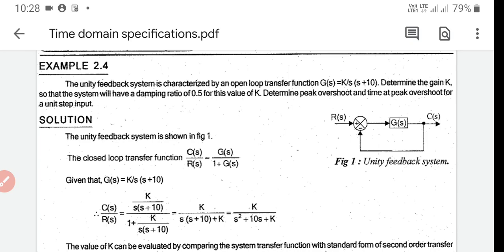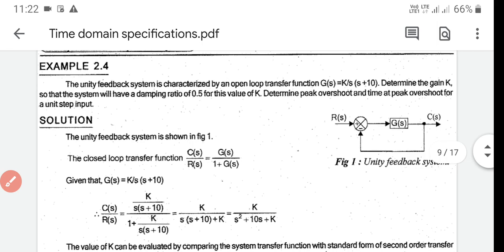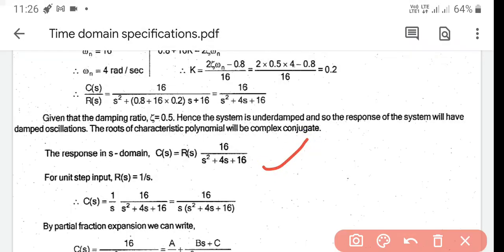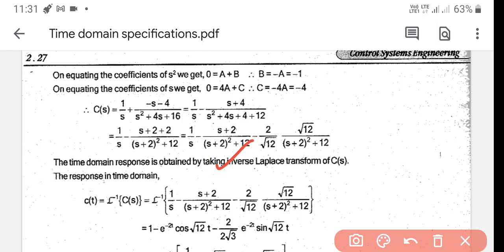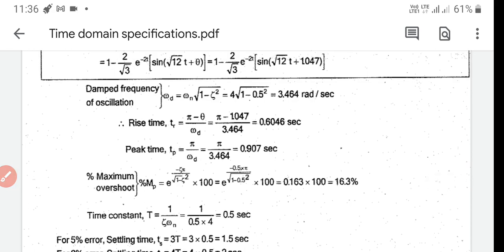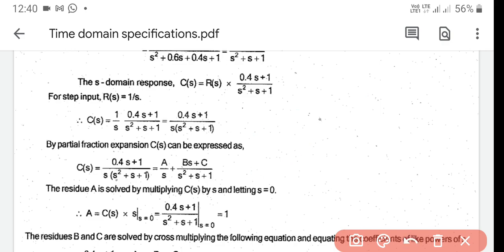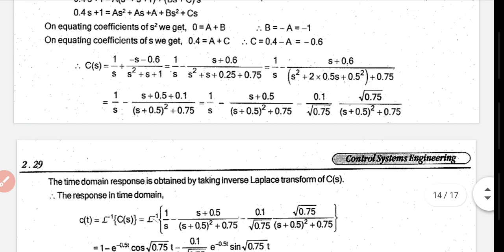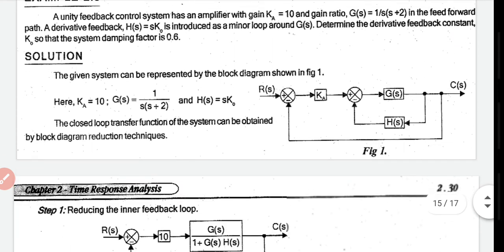problems on second order systems